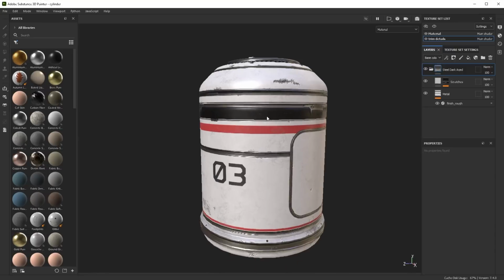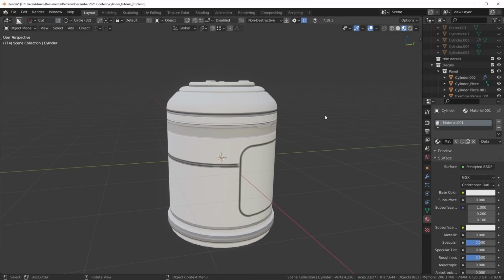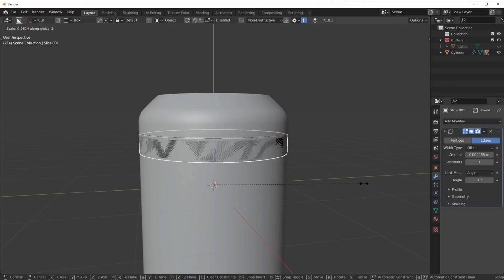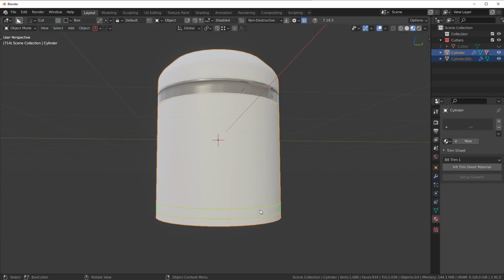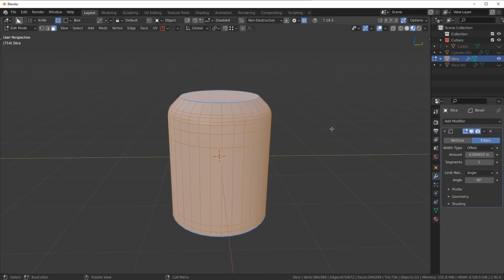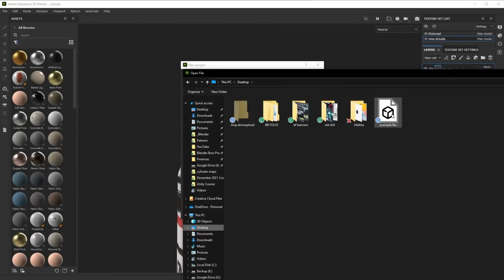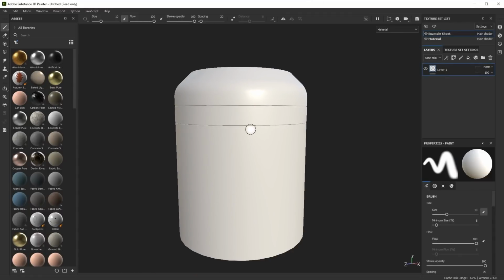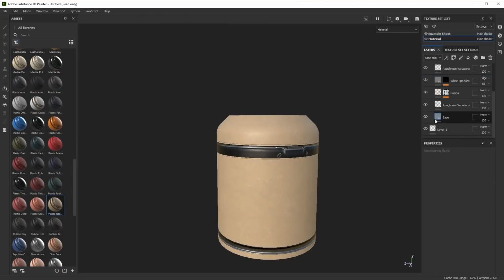I'm loving this workflow! - My new approach to detailing (Blender)